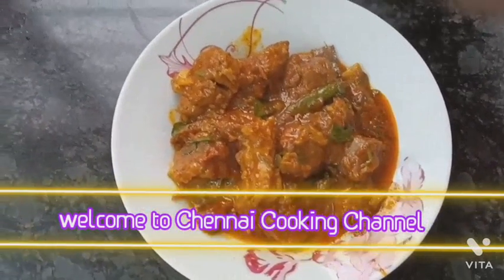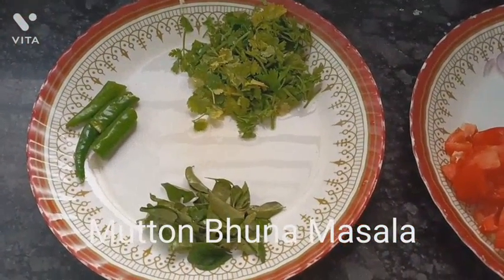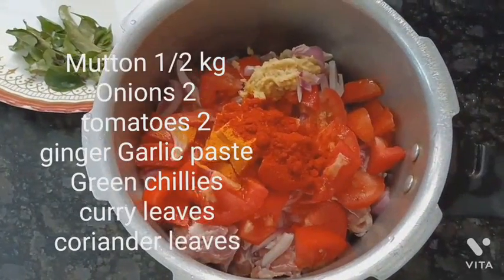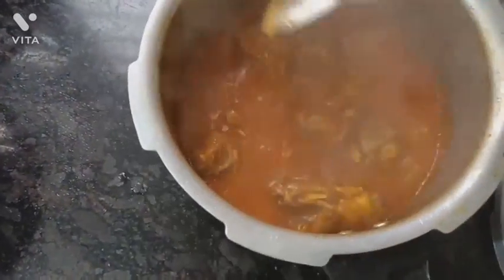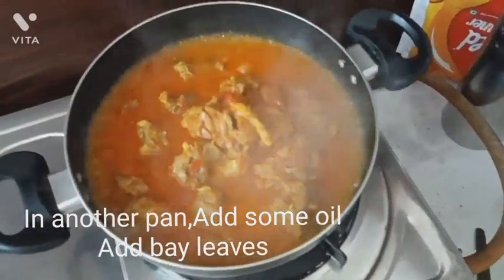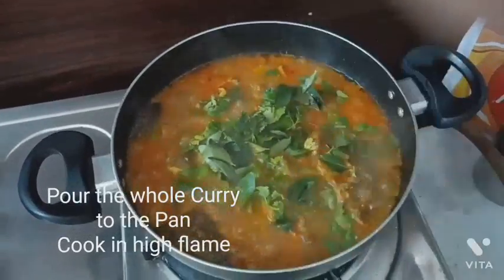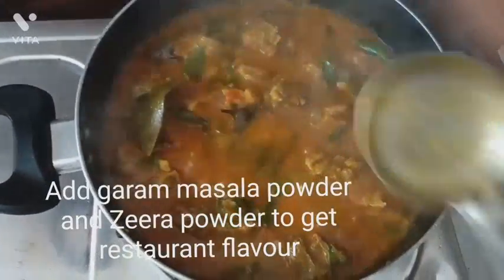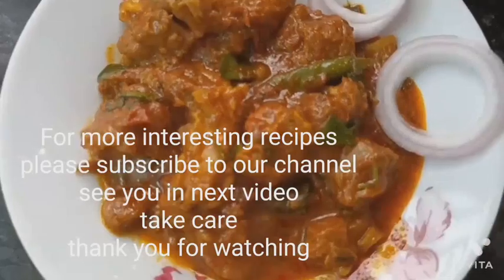Mutton Bhuna Masala/ Mutton Dry Masala /Mutton Chukka || Restaurant Style ||Awesome Curry 😋